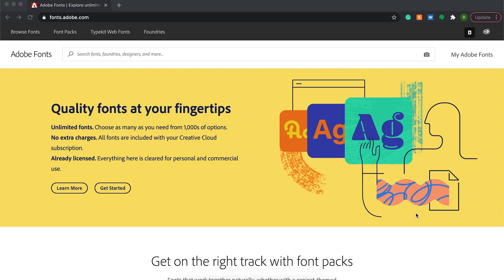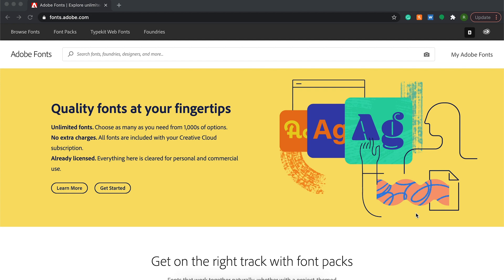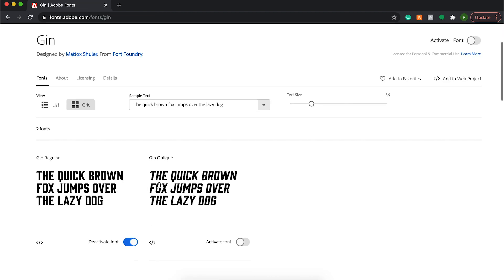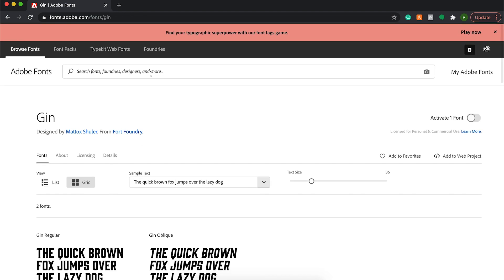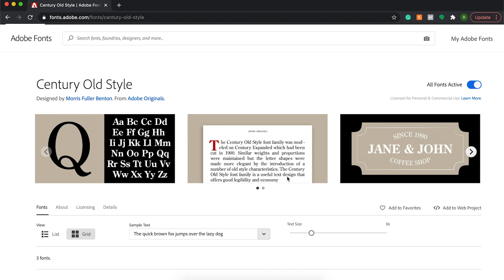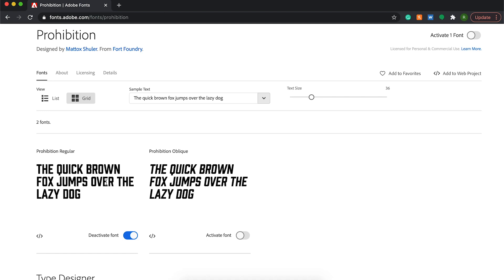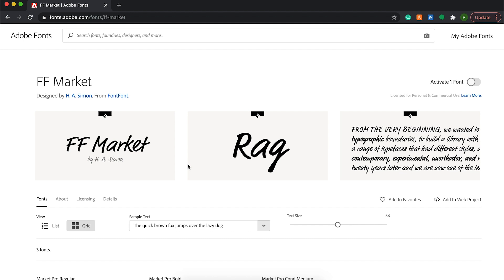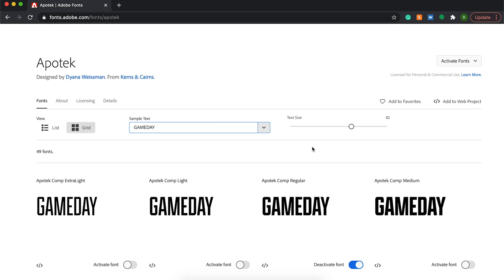The Best FREE Fonts for Sports Design - Part 2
In this sports graphic design video, we discuss some of the best FREE fonts to use for sports design while working in Adobe Photoshop.